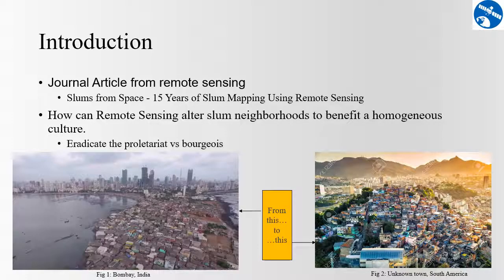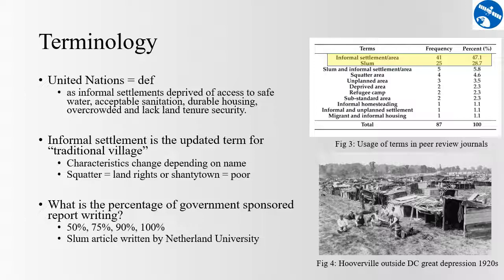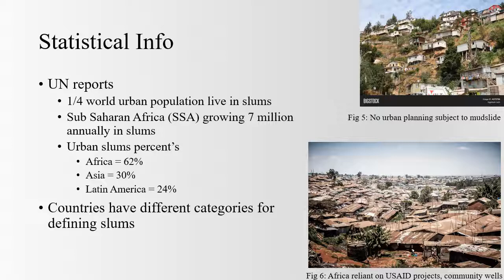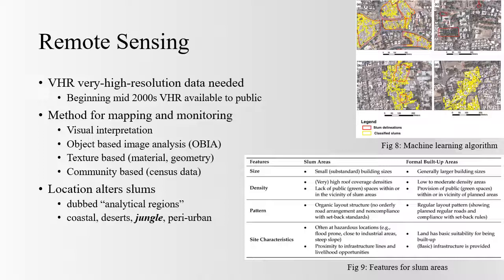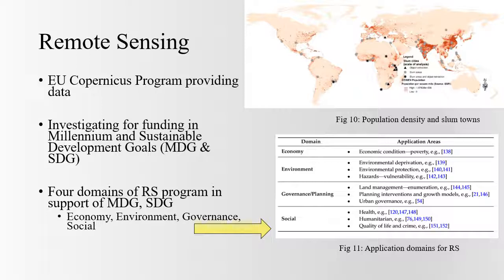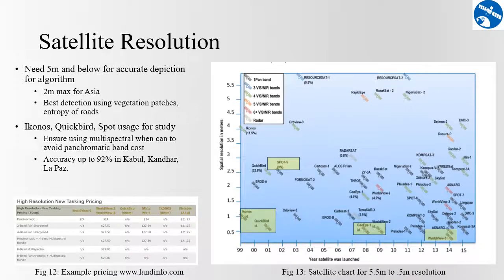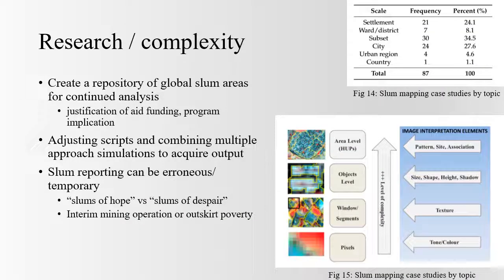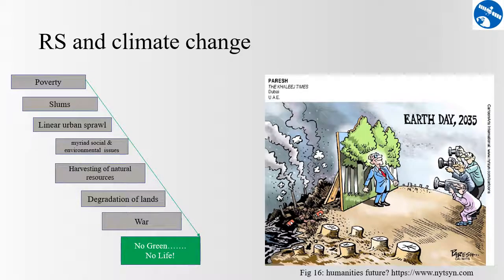Remote Sensing in the Social Sciences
Review of RS journal article  Slums from Space - 15 Years of Slum Mapping Using Remote Sensing by Mokia Kuffer, Karin Pfeffer, Richard Sliuzas in the Netherlands.